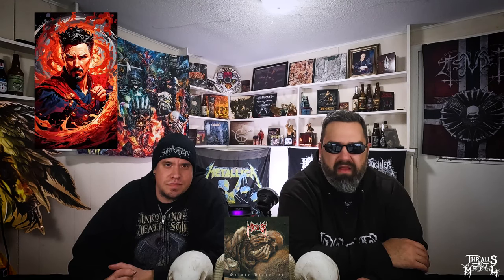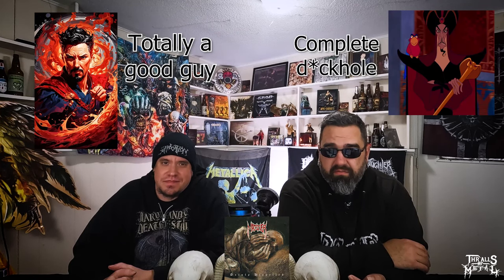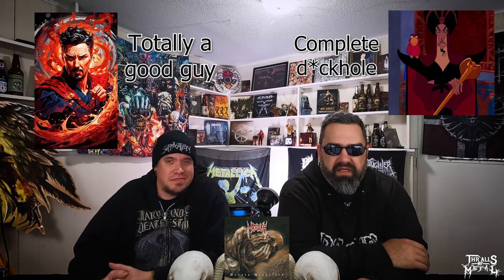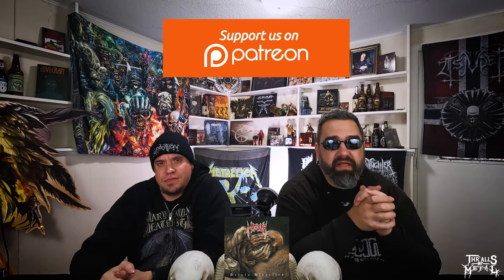Master "Saints Dispelled" Review ("WHEN IT SAYS MASTER, YOU GET MASTER")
Jammin' Jon and Necrotic Nick go over the latest offering from OSDM legends Master with their new album "Saints Dispelled" out now!